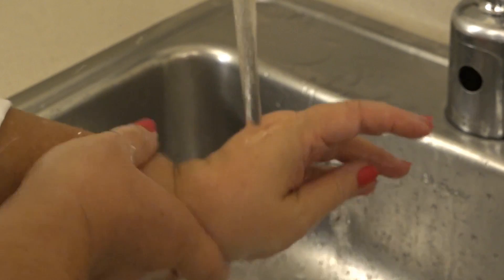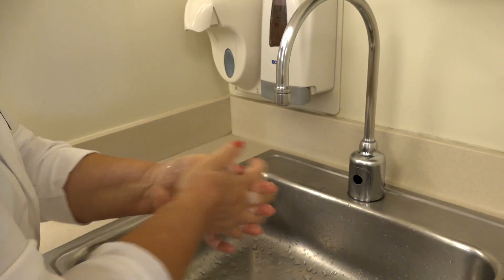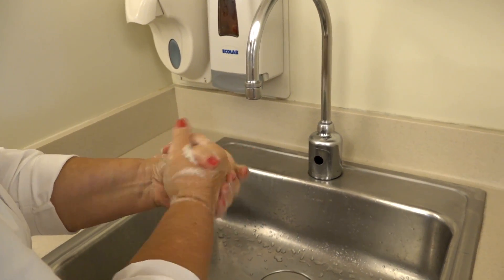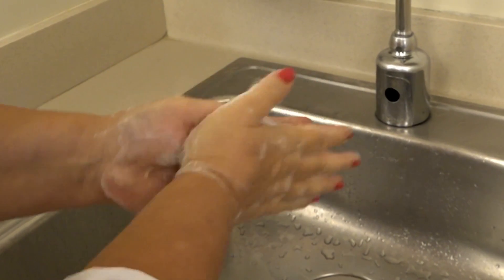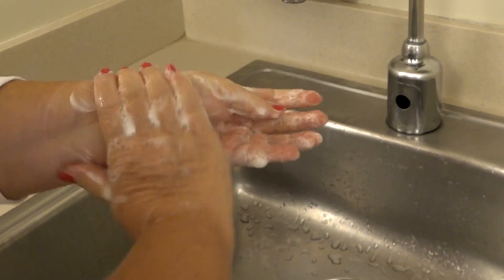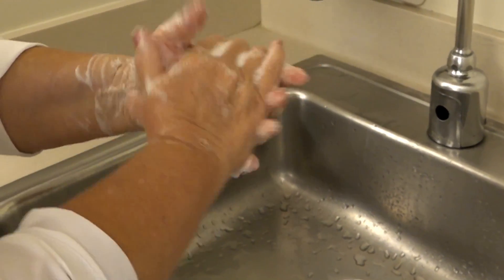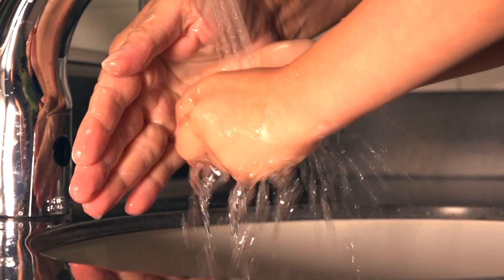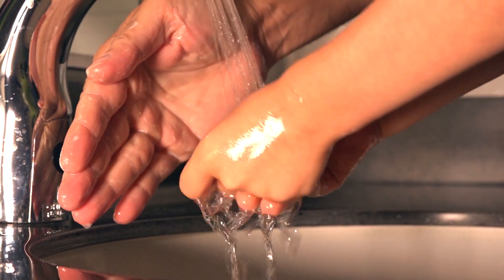Let's Wash Our Hands!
Why is washing your hands important, and how should you do it? Pediatric Gastroenterologist Helen John-Kelly, MD, shows you the proper way to keep your hands clean!